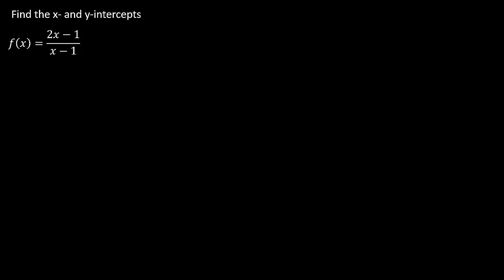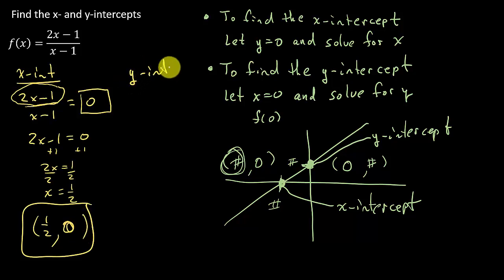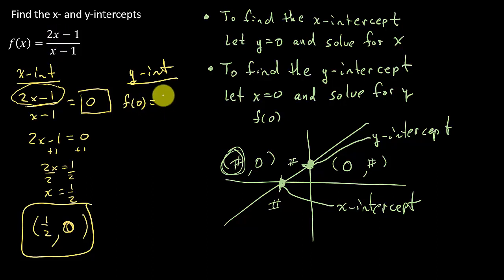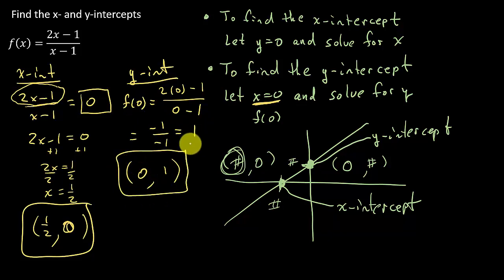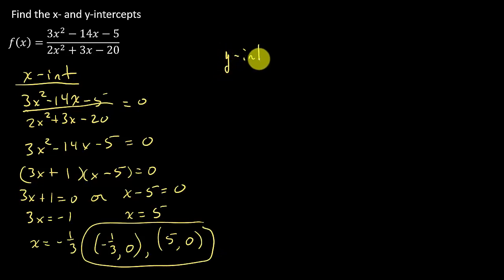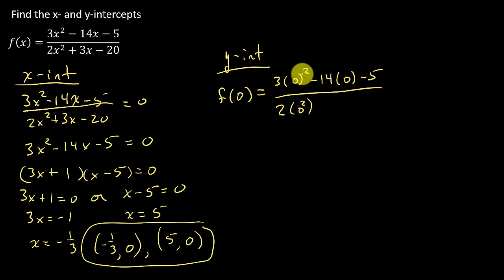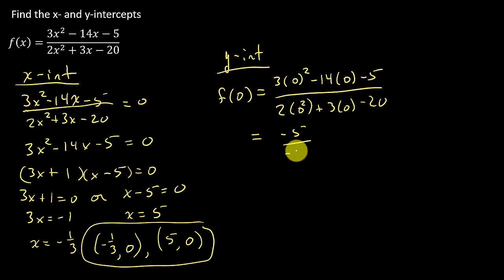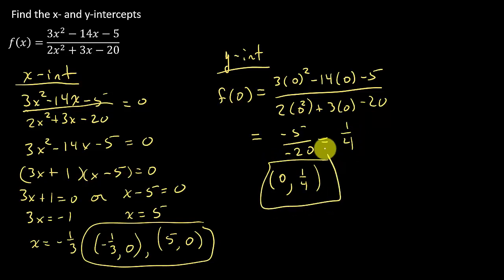Find x and y Intercepts of a Rational Function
This video shows how to find the x- and y-intercepts of a rational function.